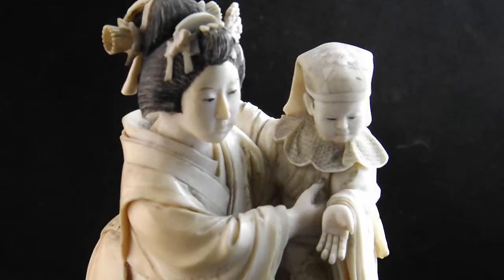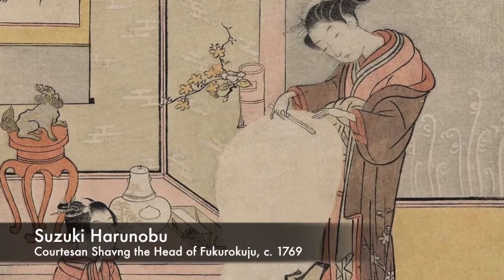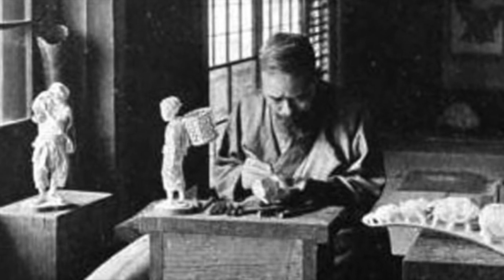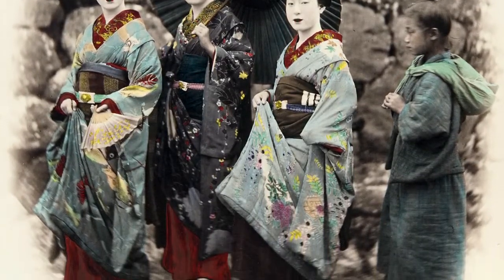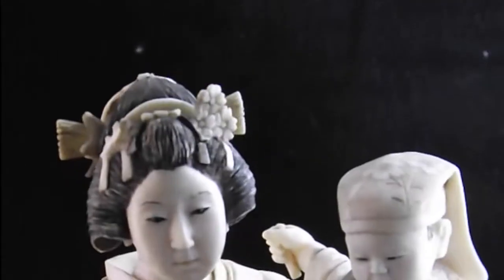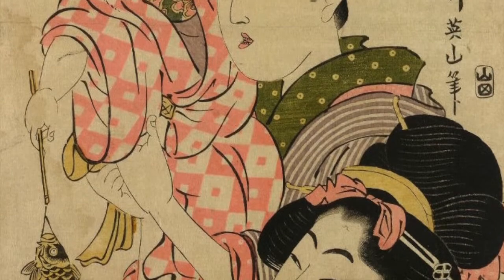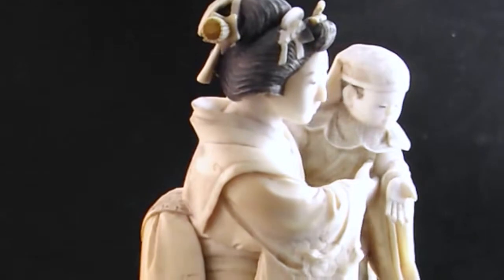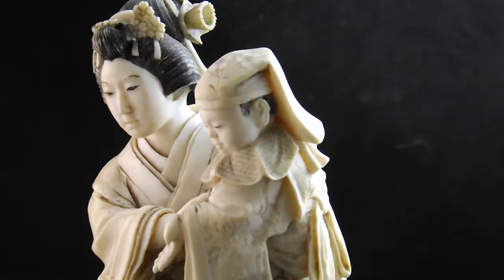Japanese Okimonos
As part of my history of art course on 'Oriental' art I made a podcast on the history of two Japanese okimonos from the Oriental Museum, Durham.